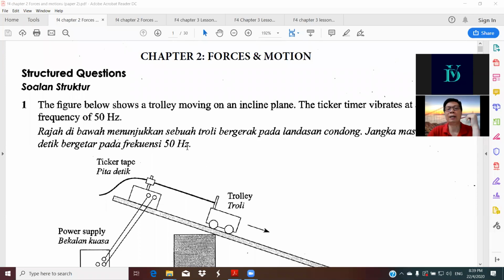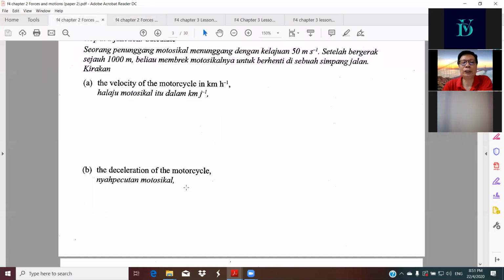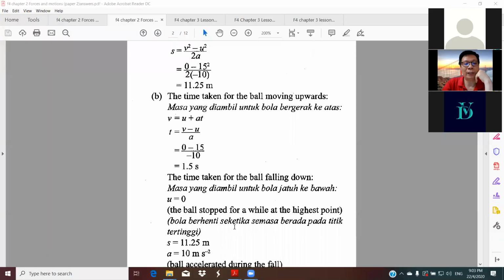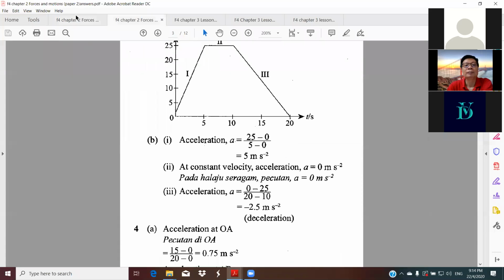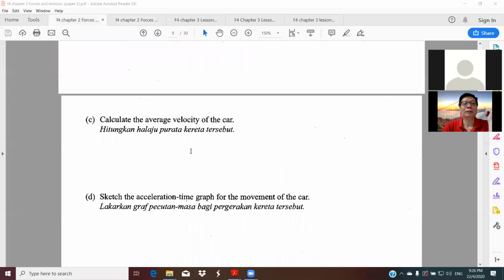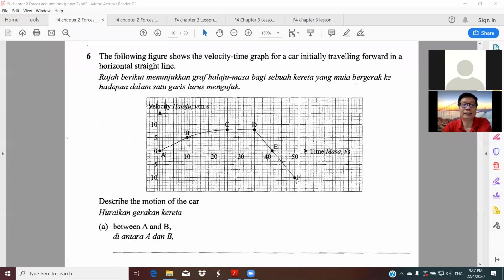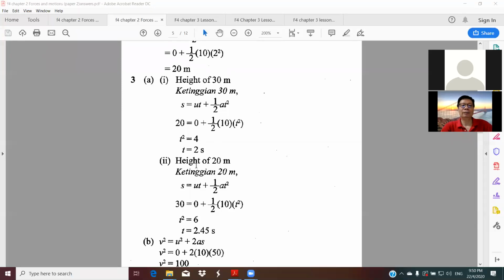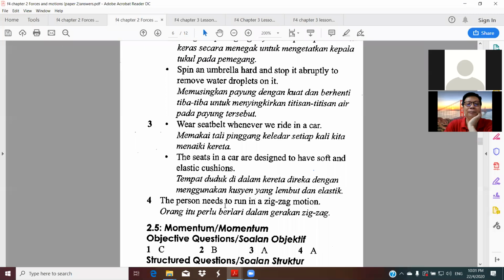F4 Chapter 2 Forces and motion revision Part 1